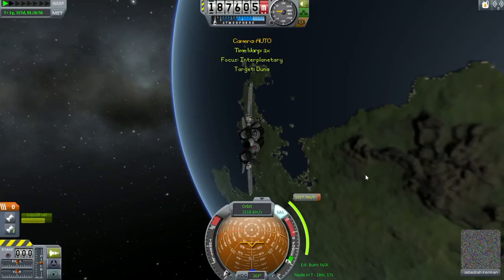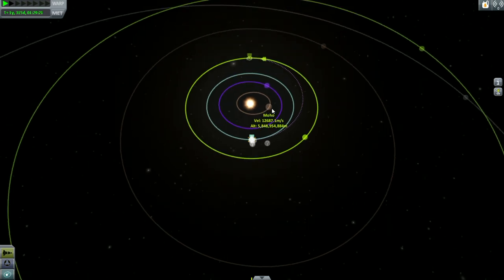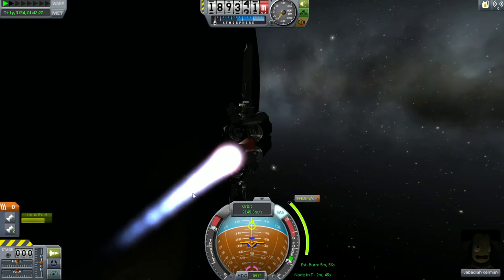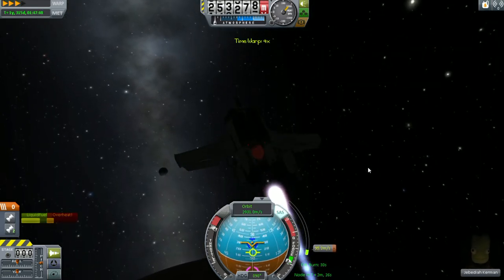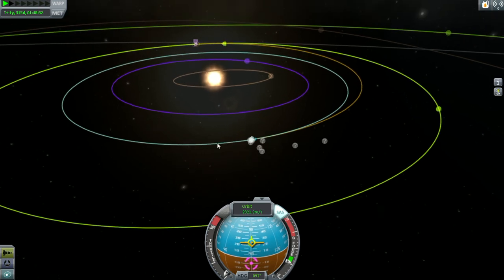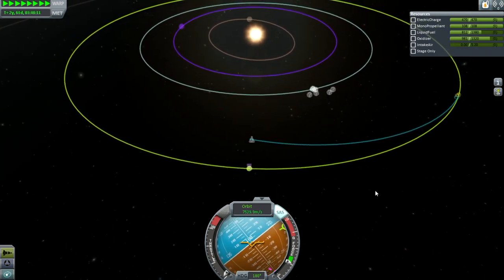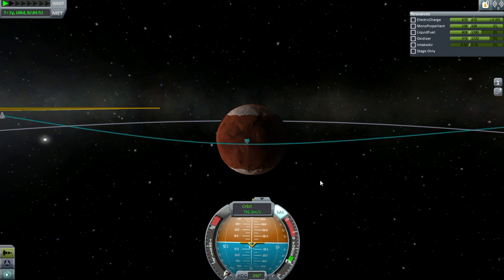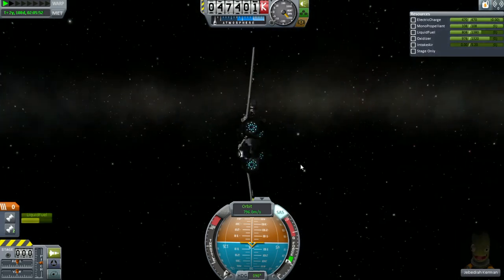Kerbal Space Program Interplanetary SSTO Part 5